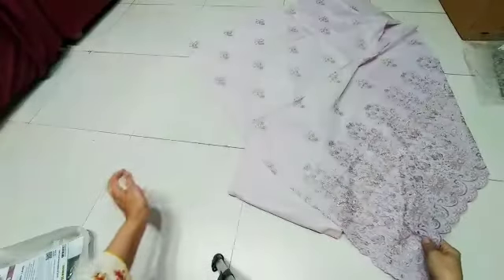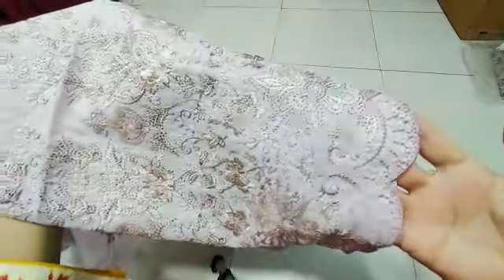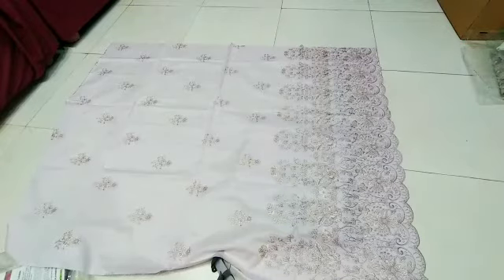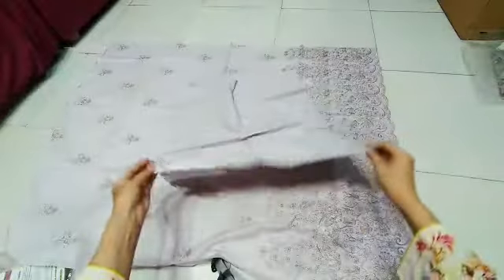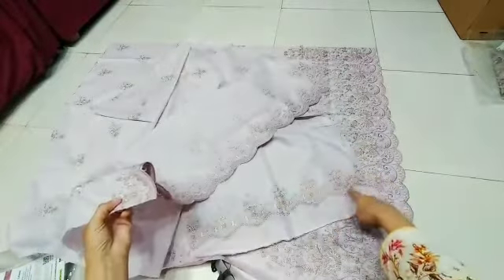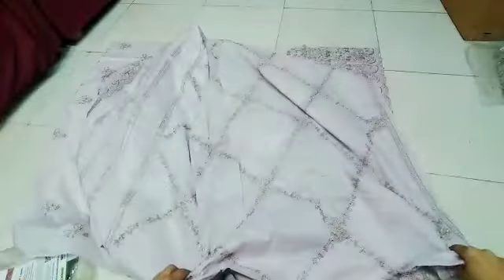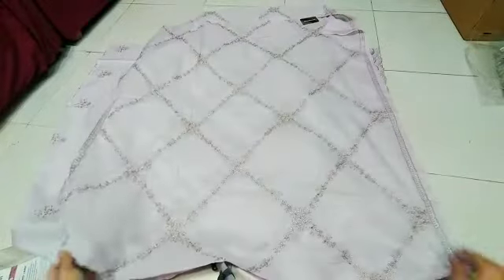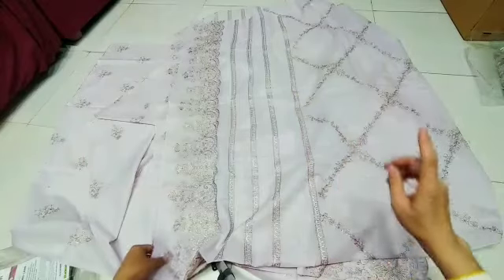gulahmad denting luxury lawn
Video from shakila Qaisrani